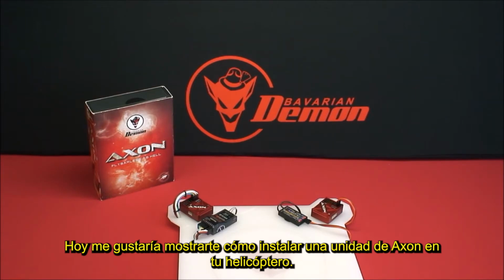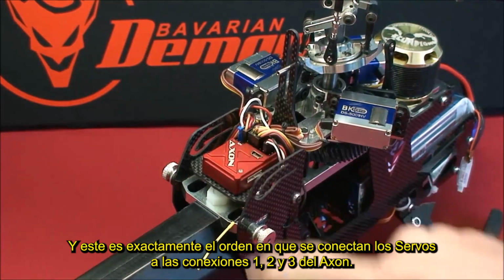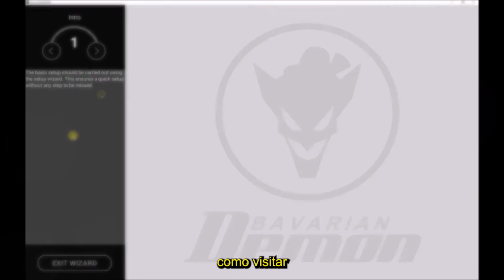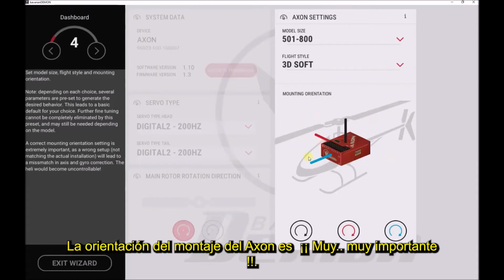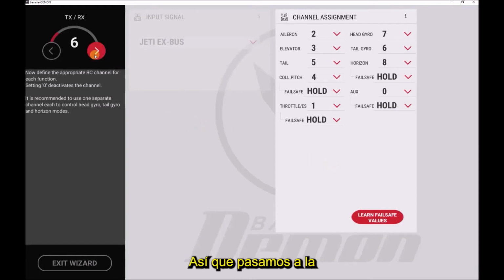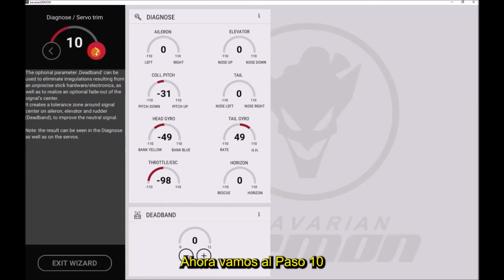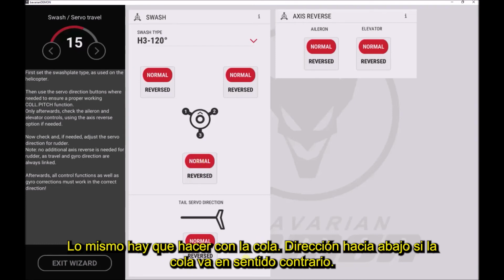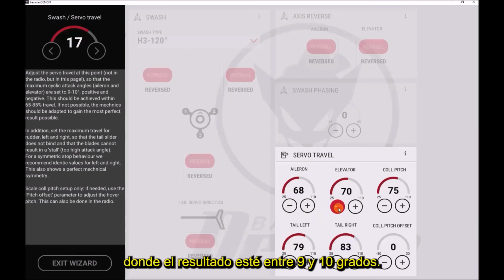0 Ajustes Axon. Mis primeros pasos. (Settings AXON My first steeps)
Video original de Bavarian Demon Axon con subtítulos en español, donde se explica paso a paso la primera configuración para helicópteros de esta controladora.